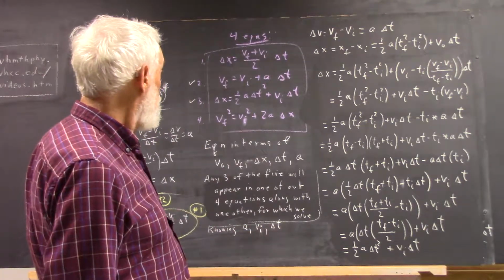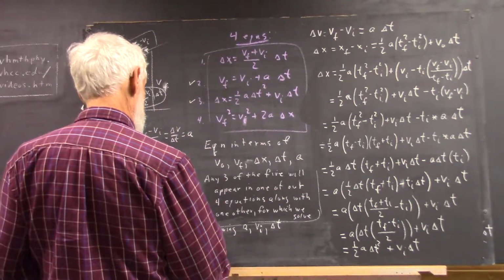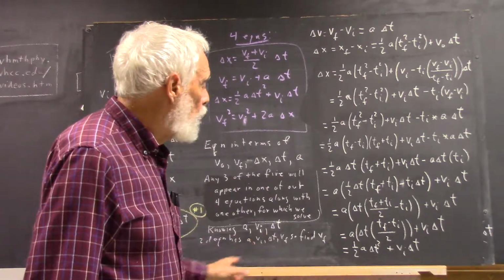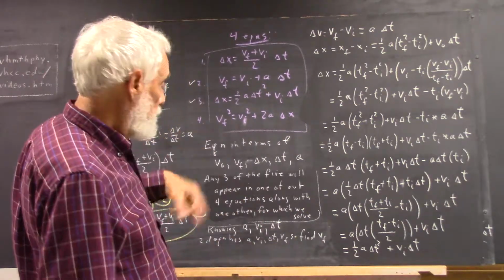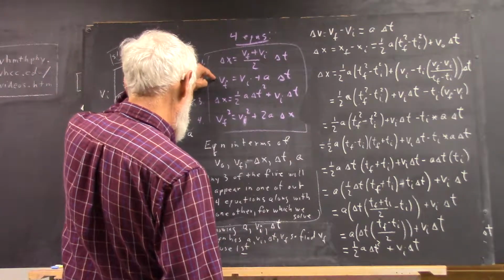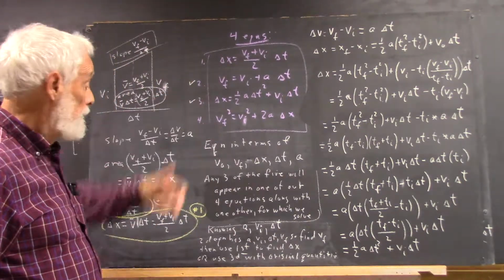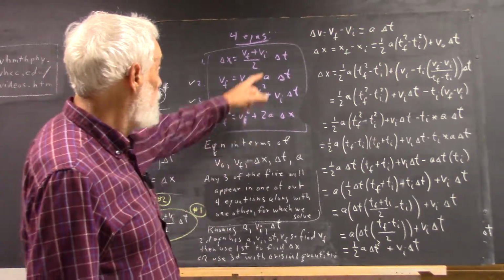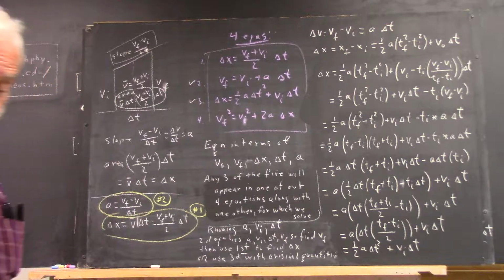daguniv 0537 using the four equations for motion on an interval given three of quantities v0 vf dt